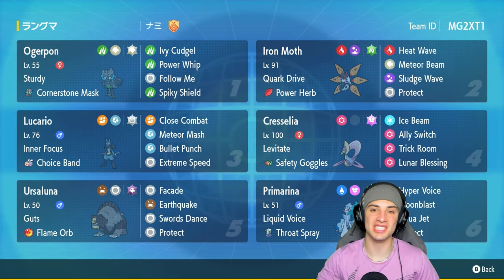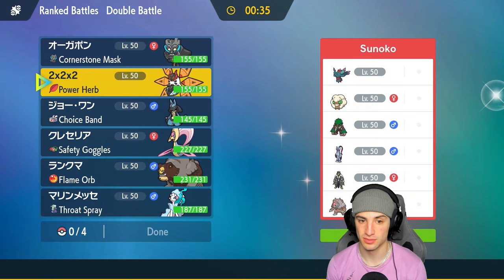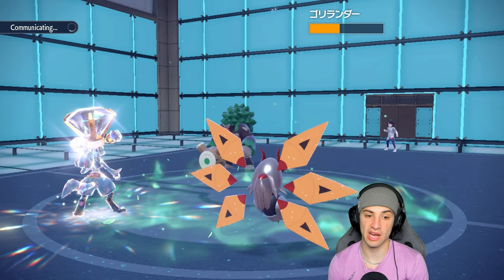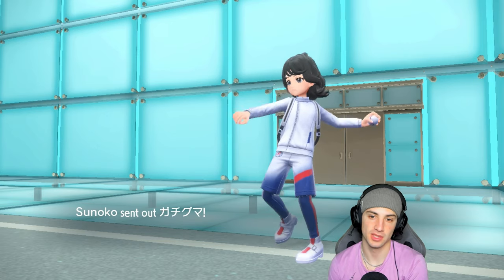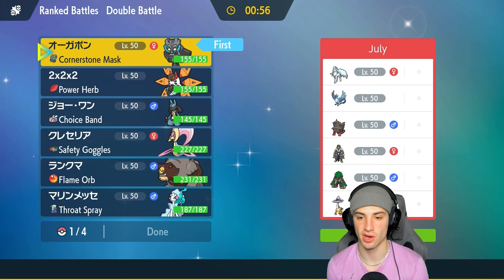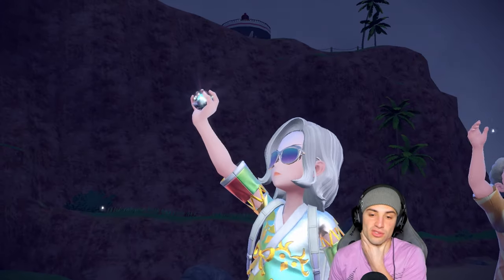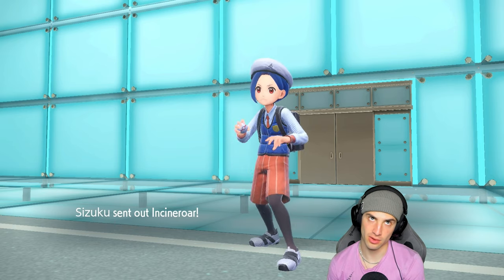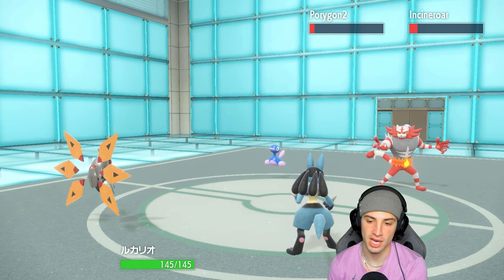CHOICE BAND LUCARIO & CORNERSTONE OGERPON Team Does Big Damage in Ranked Regulation F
▶ Rental Code: MG2XT1

▶ GAME INFO
Name: Pokémon Scarlet and Violet
Developer: Game Freak
Publisher: The Pokémon Company, Nintendo
Platforms: Nintendo Switch
Release Date: November 18, 2022

Team Breakdown - 0:00
Game 1 - 2:15
Game 2 - 10:56
Game 3 - 14:34